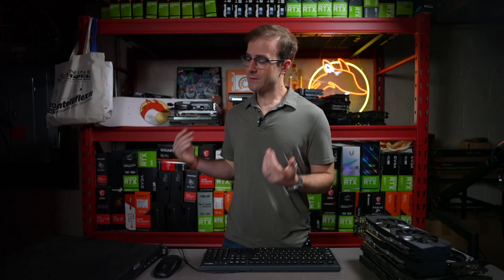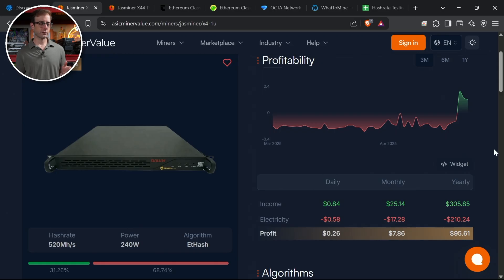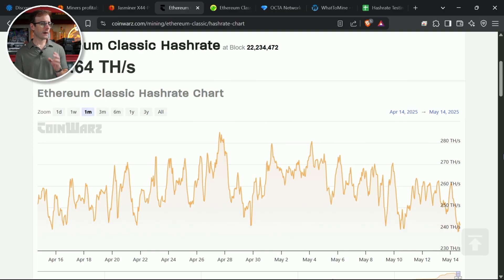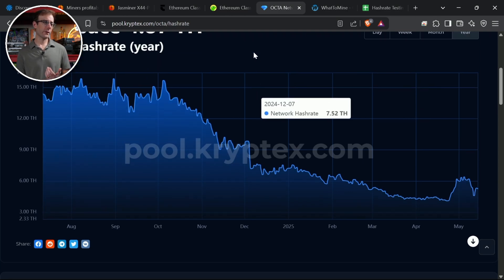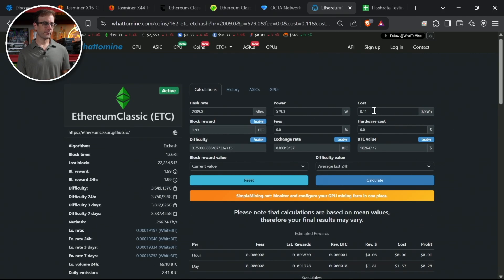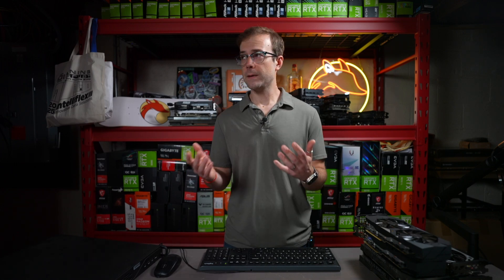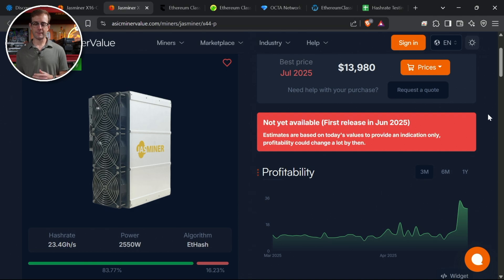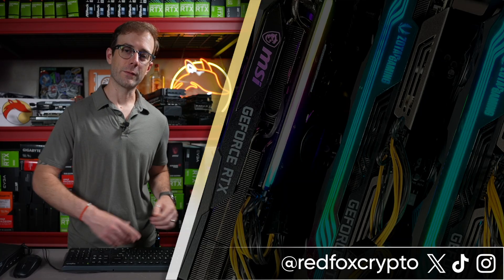The Interesting State of Ethereum Classic Mining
In this video I provide an update on mining Ethereum Classic and other ethash based cryptocurrencies like Octaspace.

₿ Where I Buy Bitcoin w/ NO FEES

Mining Rig Parts I Use:
▶️ PCIe Splitters
▶️ Test Bench

Video Chapters:
00:00 BRRRRRRRRR
00:11 ETC Mining Profitability
03:03 Ethereum Classic Network Hashrate Down
05:10 ETC Price is Up
06:23 Home ETC Mining Profits?
08:12 Will This Miner EVER Release?